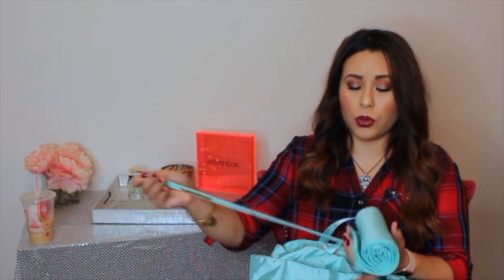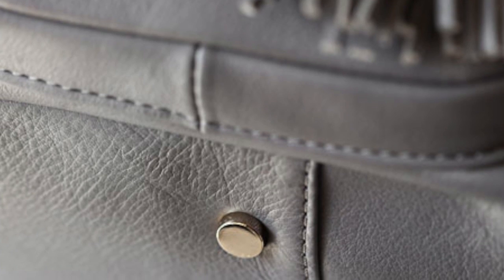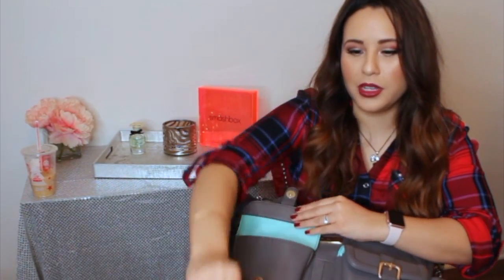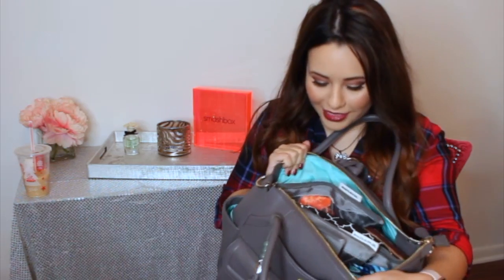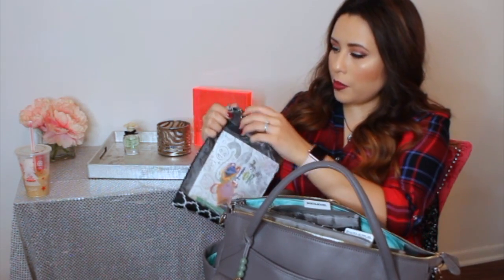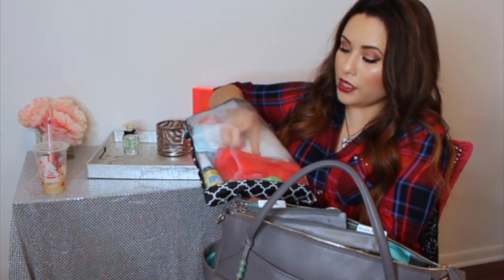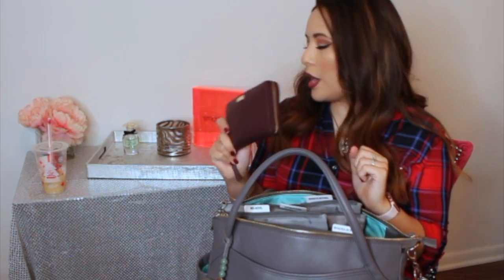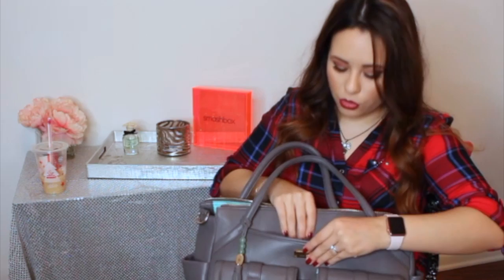NEW Grey Lily Jade Elizabeth Bag! Thoughts & What's in my Diaper Bag?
Hi Guys my name is Jacquelin and I just wanted to pop on here and give my thoughts on my new Lily jade bag.It was so hard for me to decide if I wanted to try the new grey color and their really wasn't any YouTube videos out on it yet so I thought I would make my own for you and hopefully this can help you make your decision! This is my second lily jade bag and I love the quality and style of their bags.Nothing about them screams diaper bag, you can still be a super stylish mommy without sacrificing functionality. But I love to watch what's in my diaper bag/purse videos so it's only fitting that,that's the theme of my first video.Thanks so so much for watching/reading my very first video it was so much fun to make! Xoxo 😘

Sugar Snap Filing System
sugarSNAP Files A Set of 5 Mesh Diaper Bag Organizer Inserts (black+white)